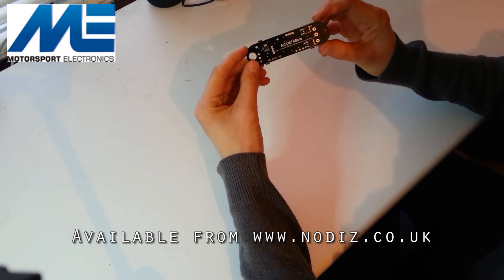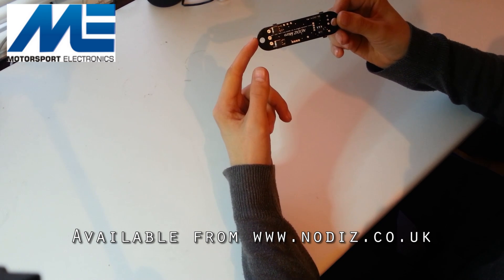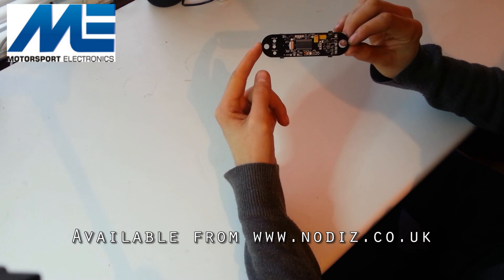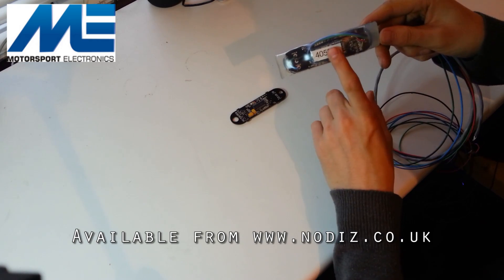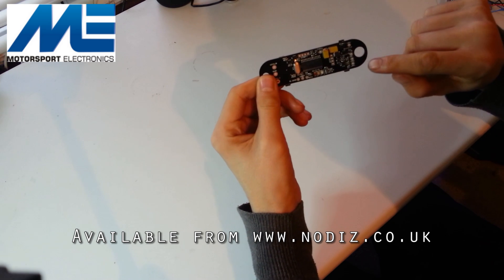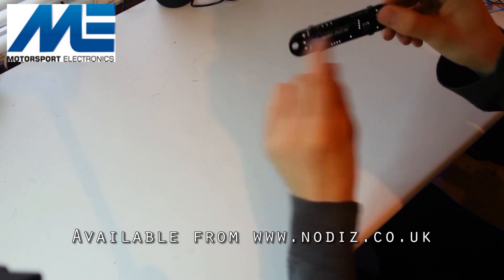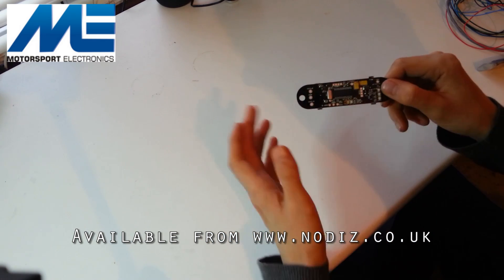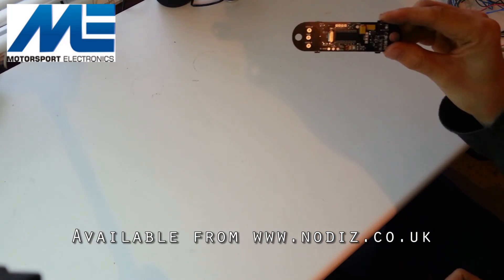The NODIZ Micro Mappable Ignition Module :: Introduction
The NODIZ Micro is an 'OEM' ignition module. It offers 16x16 3D ignition mapping for 4 cylinder engines, using either a 36-1 or 60-2 trigger wheel. It boasts Bluetooth connectivity, soft/hard limiters and in-built coil drivers, so no need for EDIS modules!

Designed for small scale OEMs to use in conjunction with their own custom casing and wiring harnesses.

If you would like a cased version with extra features like launch control and programmable outputs complete with wiring loom, then check out the NODIZ Pro.

Find out more about M-Tech Automotive as well as pictures of current projects in progress on our Facebook page.